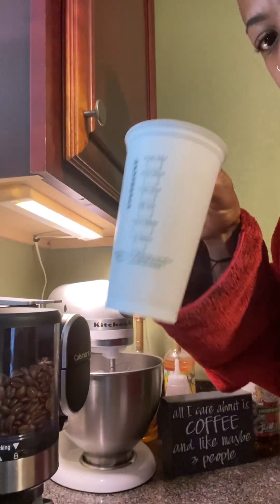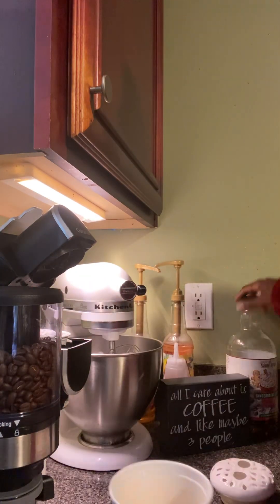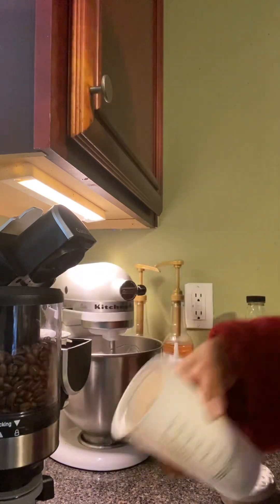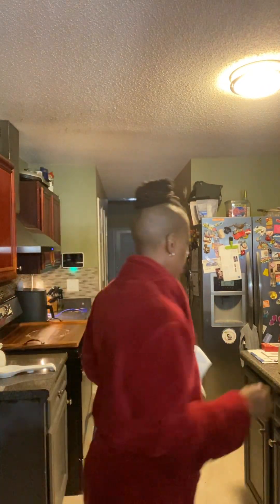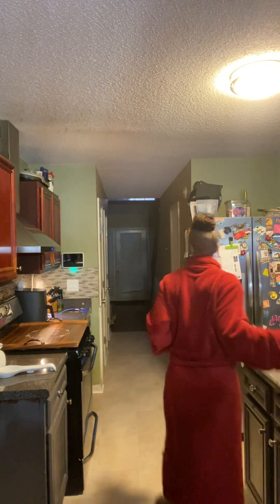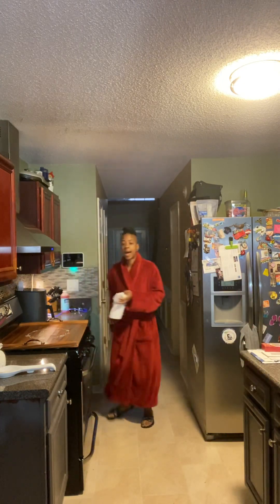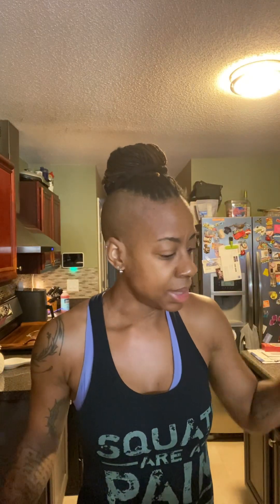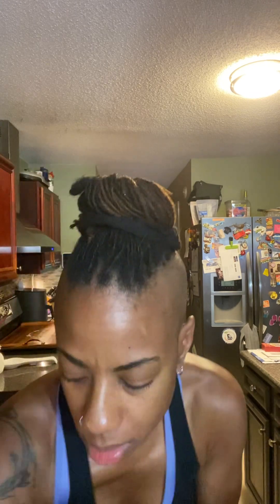Morning Chat | Morning Routine + Coffee